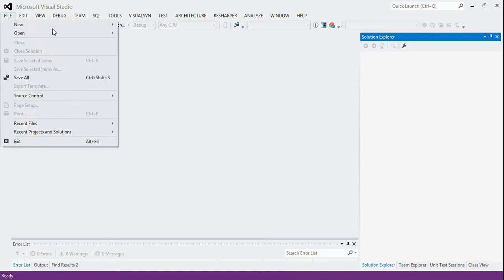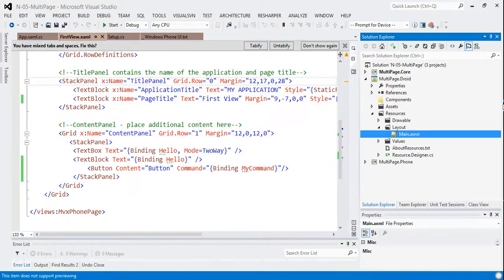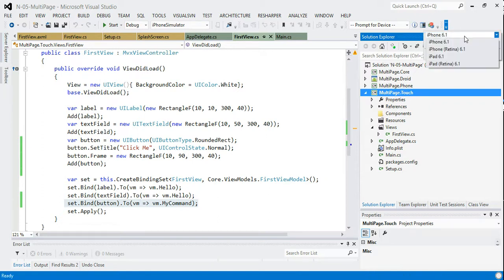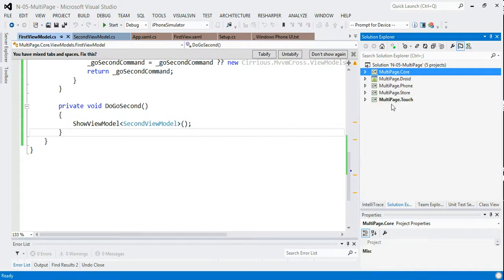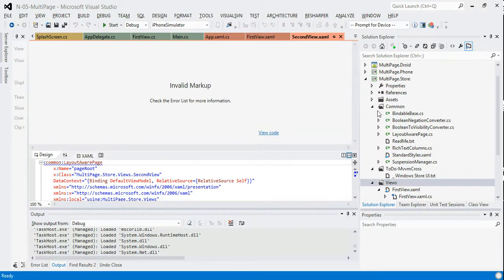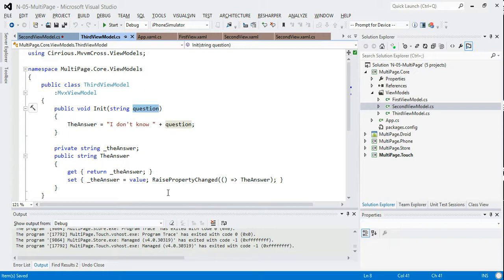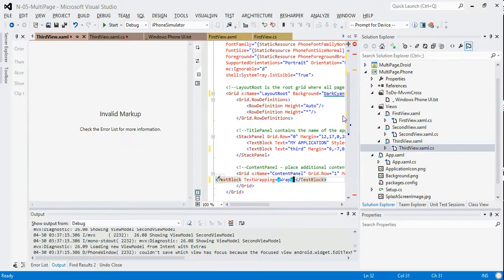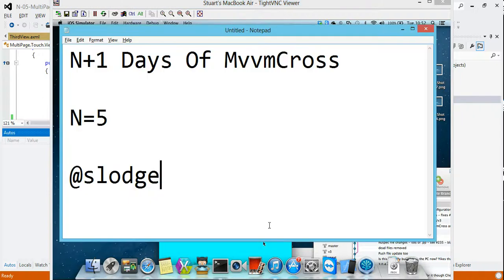N=5: Some first ICommands and multiple page (N+1 days of MvvmCross)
Back in action after some activation gremlins, this sample shows:

- some fab new features which make the 3.0.5 nuget packages easier to add
- how to add ICommand's to ViewModel's
- how to bind ICommand's to Buttons in WinRT, WP, Droid and Touch
- how to add multiple view models
- how to add multiple views in WinRT, WP, Droid and Touch
- how to navigate between views/view models